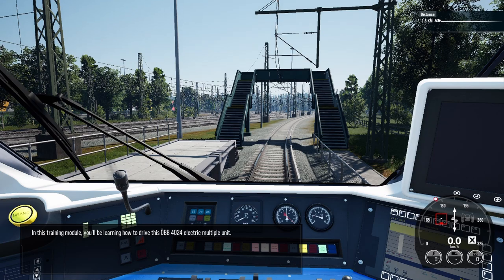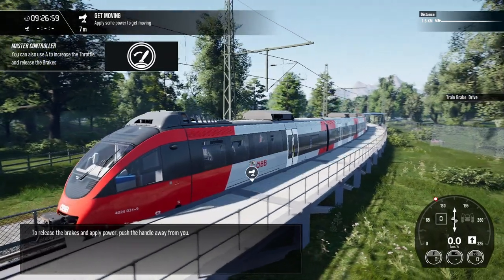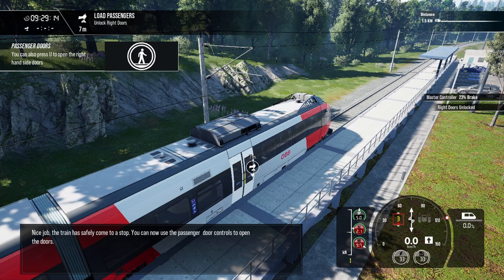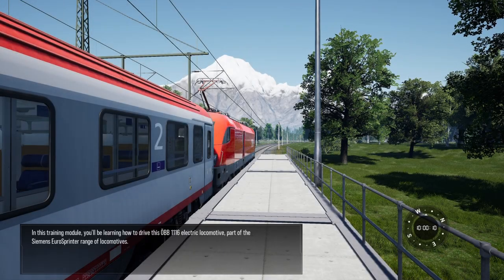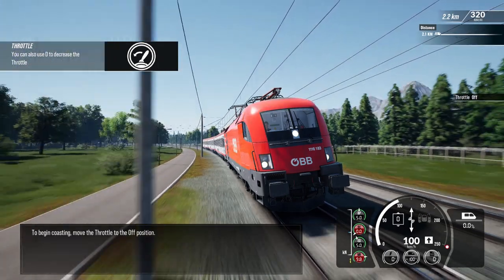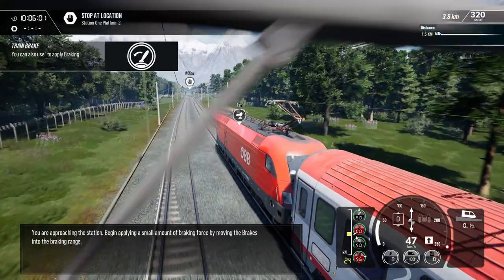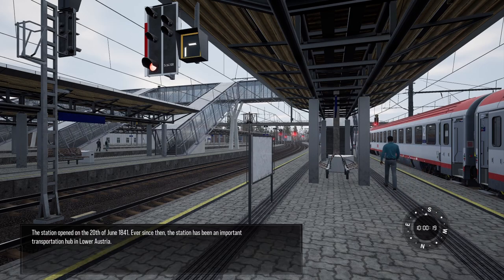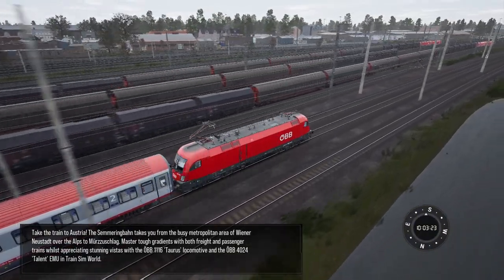SEMMERINGBAHN 🇦🇹 - ÖBB 1116 & ÖBB 4042 Tutorial - TSW4 Gameplay!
This is Train Sim World 4, a highly detailed train simulation game developed and published by Dovetail Games.

Loco - ÖBB 1116 & ÖBB 4042.
Route - Semmeringbahn: Wiener Neustadt - Mürzzuschlag.